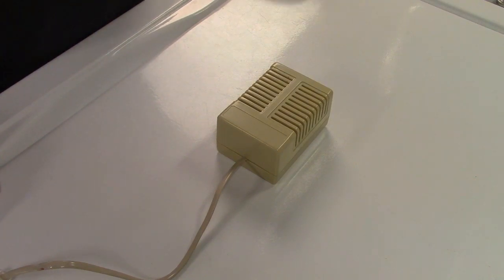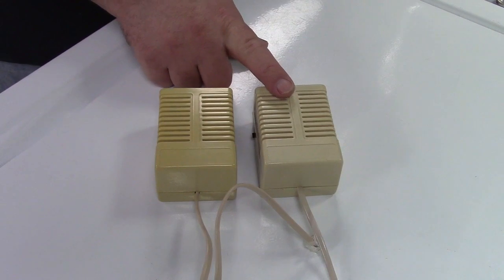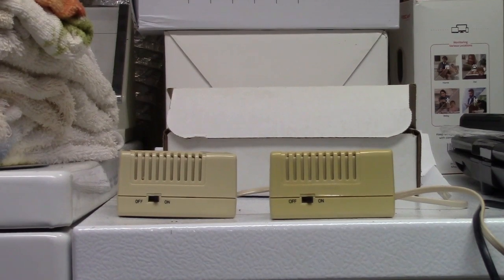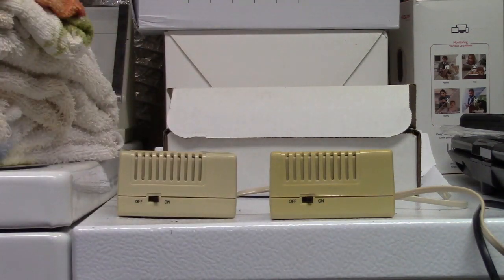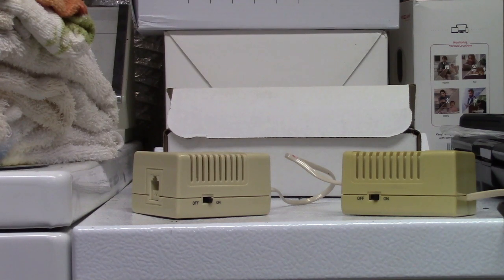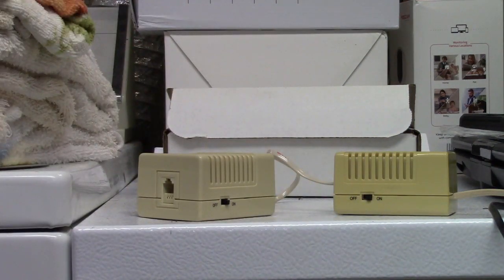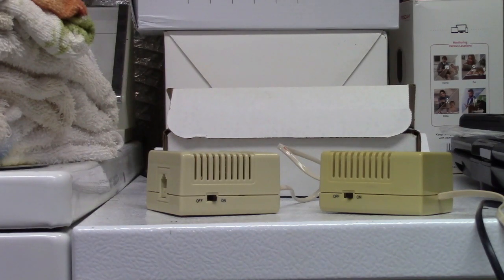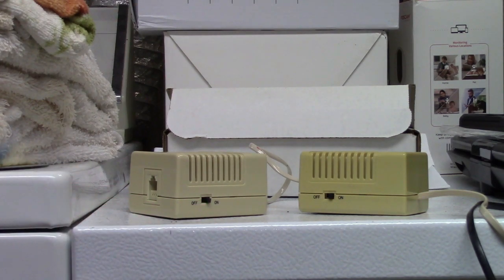ANOTHER No-Name Mechanical Telephone Bell Ringer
I had alluded to the fact that there may have been another one of these floating around, possibly from Ace Hardware.  I was surprised to find that indeed there was another, albeit a slightly different color, perhaps the plastics have yellowed at different rates over the years.  Considering the "quality" that these are, I was not at all surprised to find that they sounded slightly different; chances are this was produced in the China factory next door where they used slightly different parts.  Otherwise, it looks the same, and works the same, just sounds ever so slightly different.  And, now that the REN issue is solved, I can happily run both of these on the line, even in series, if I wanted to.